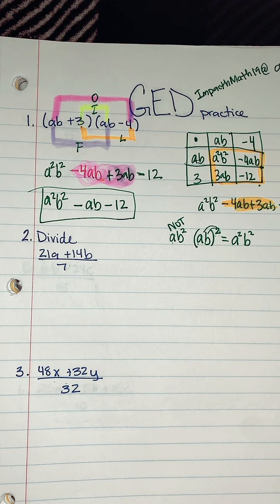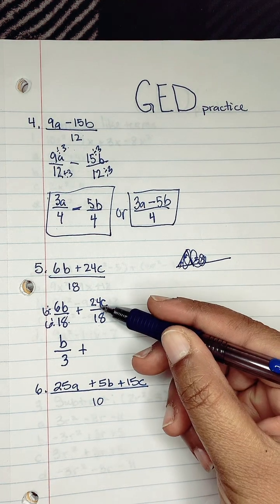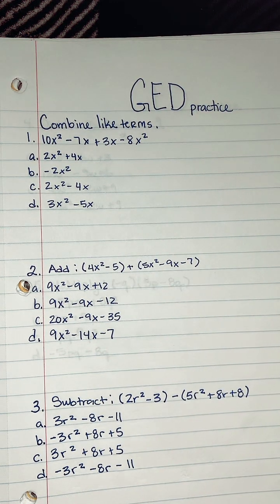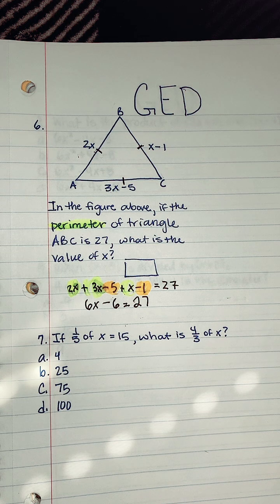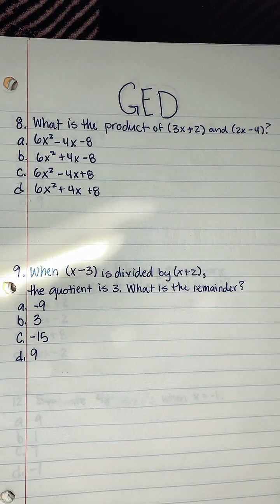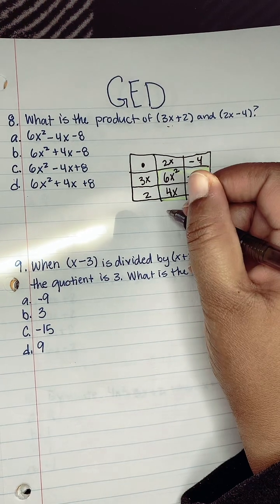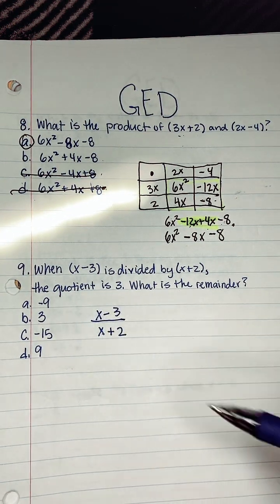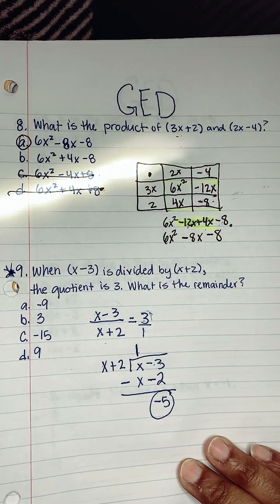GED MATH - ALGEBRA PRACTICE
To help students understand the algebra part of the GED test better.